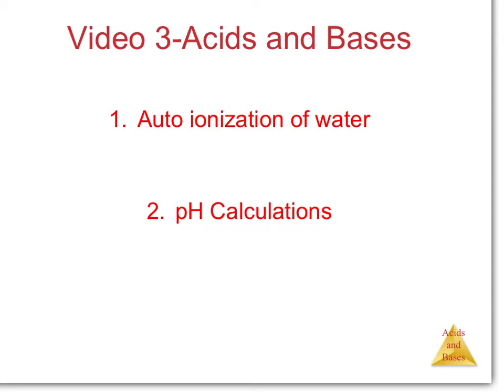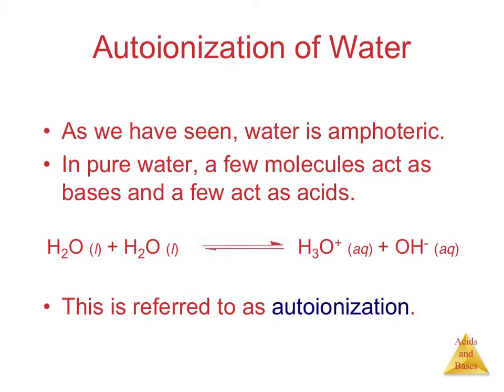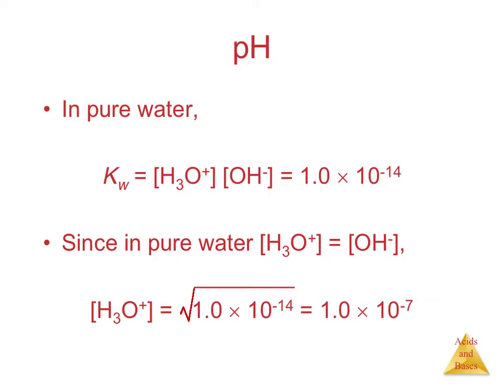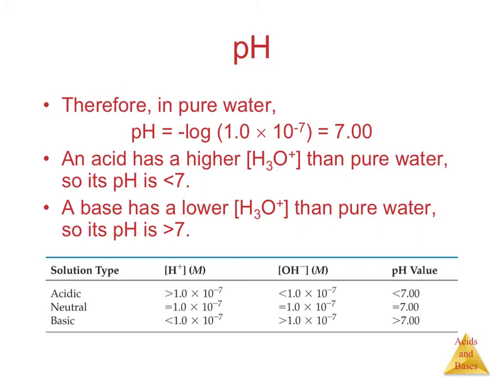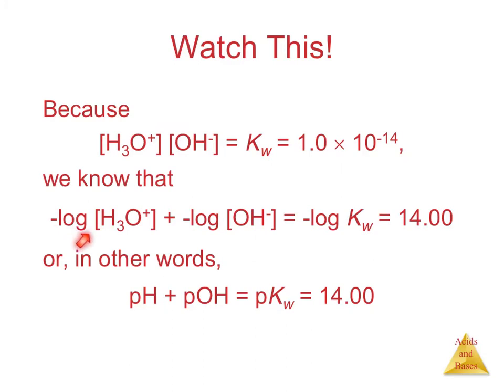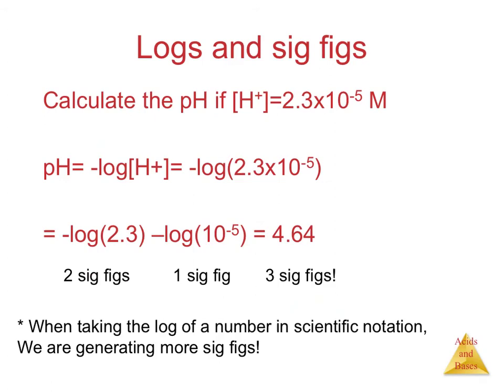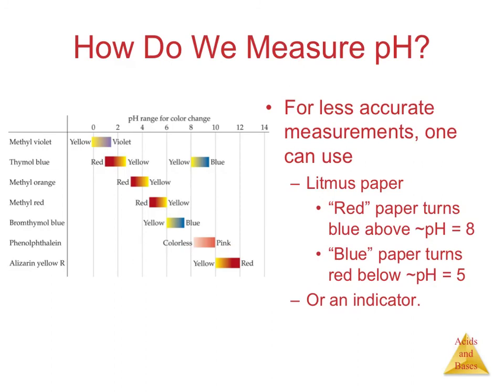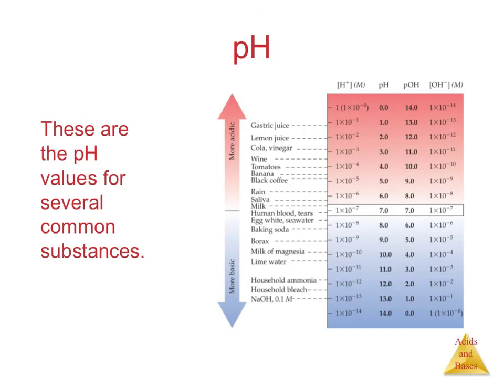acid base equilibrium 3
Auto ionization of water and pH